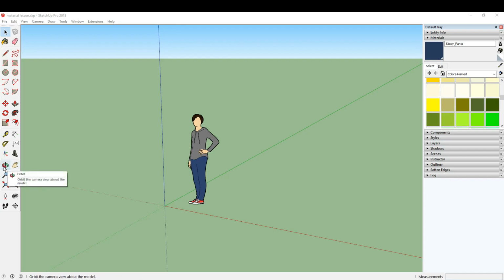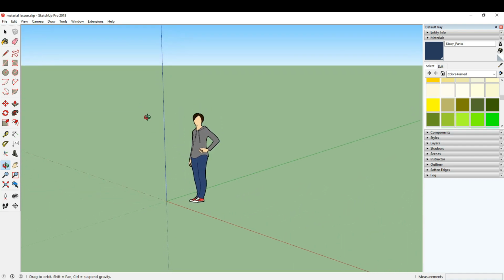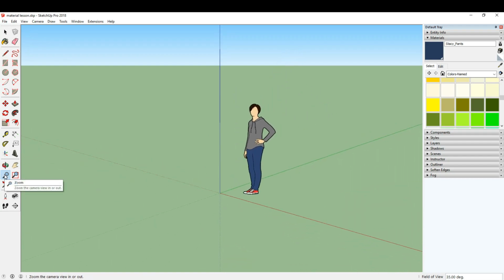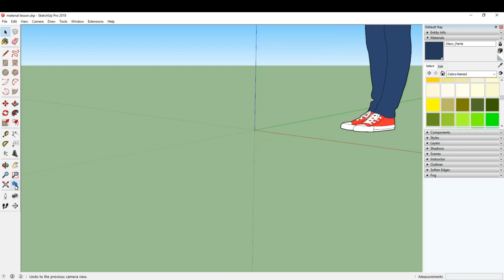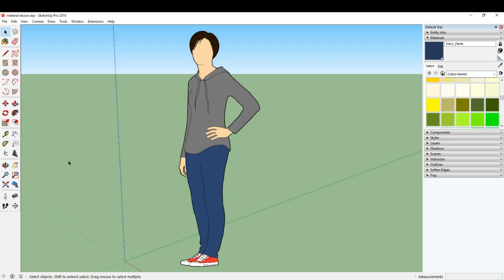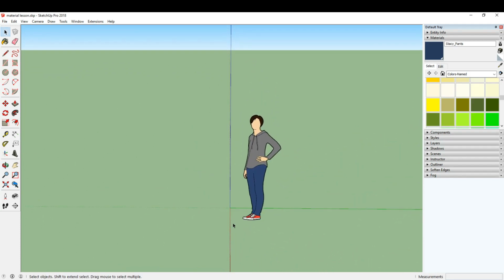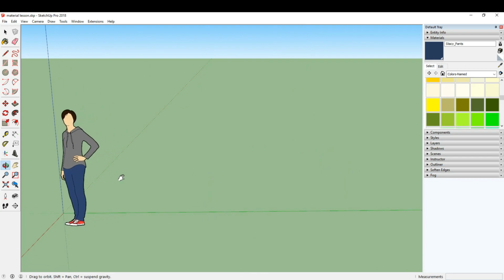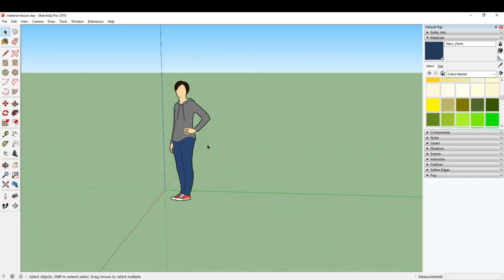View Pan Orbit Zoom